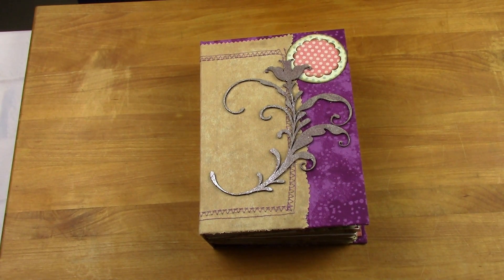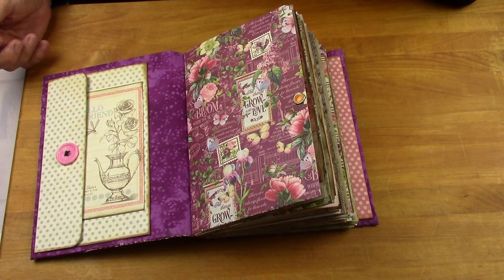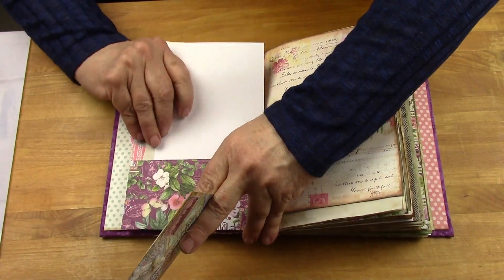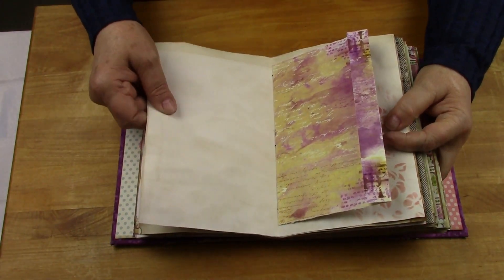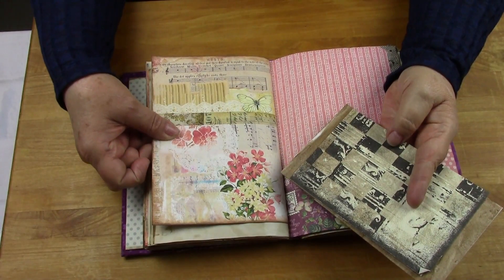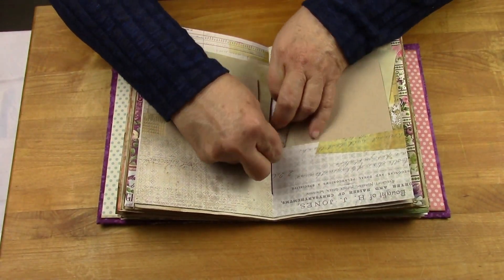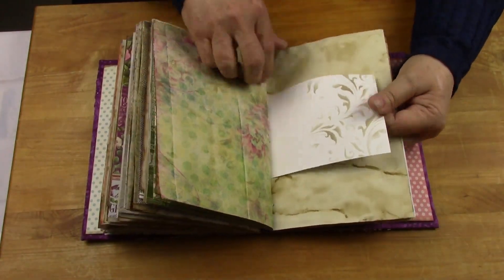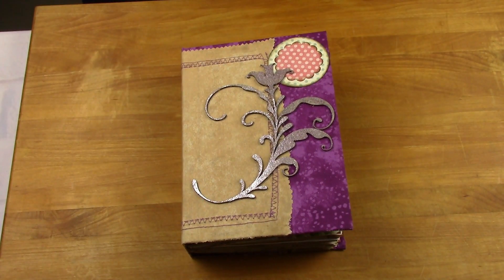DOSSIE: She is a Vintage, Southern, Botanical Style 6 x 9 Handmade Journal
DOSSIE: She is a Vintage, Southern, Botanical Style 6 x 9 Handmade Writing Junk Journal.  Hardcovers, Layers of Fabric Front & Back and Inside and Outside.

This journal has been sold, but other journals are available at my Etsy Store.
My Etsy address is

Papers within this journal are from several sources: My paper stash, ARTYmaze, Tracie Fox Loves Junk Journals (ephemera). ARTYmaze and Tracie Fox Loves Junk Journals can be found on Etsy.

STILL MY EVERYDAY INSPIRATIONS: Check out their YouTube Channels.
Dawn - Zaiane Craft Creations
Tracie Fox - Loves Junk Journals
 April - Pink Oddbird
Gayle - Gayle Agostinelli
Rachel - Roxy Creations
Barbara - 49dragonflies